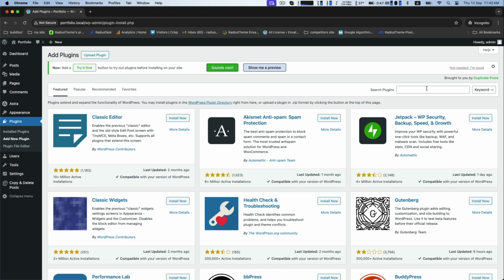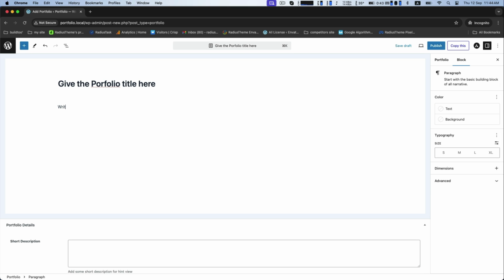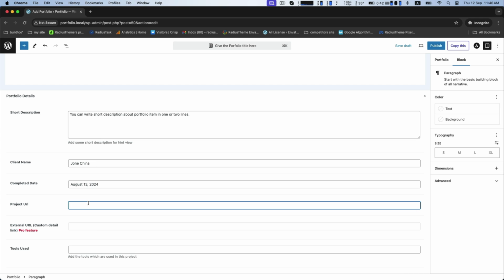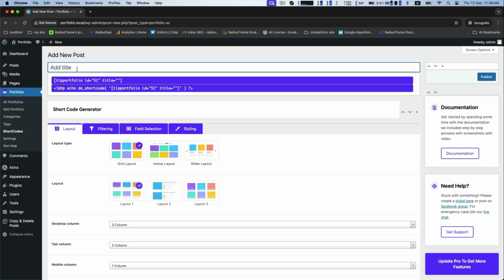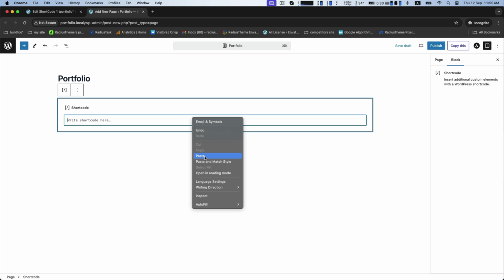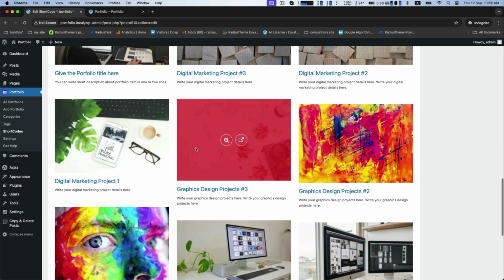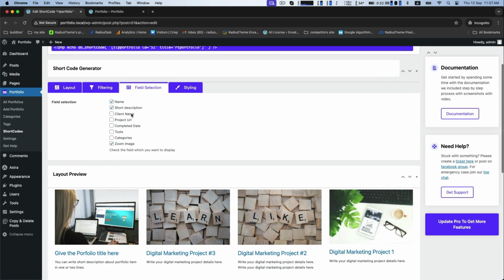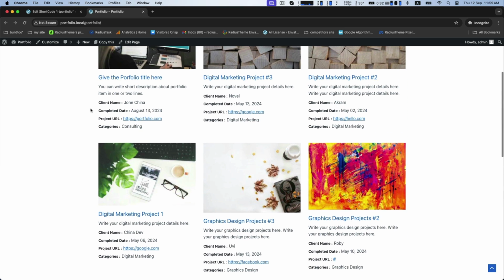How to Create Portfolio in WordPress with Free Plugin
Need a stunning portfolio to showcase your work? Look no further! In this tutorial, I'll show you how to create a beautiful portfolio in WordPress using a FREE plugin.

Here's what you'll learn:

✅ Plugin Installation: A quick and easy guide to installing the plugin.
✅ Creating Portfolio Categories: Organize your work into categories.
✅ Adding Portfolio Items: Upload your images, add descriptions, and more.
✅ Displaying Your Portfolio: Use a shortcode to embed your portfolio on any page.